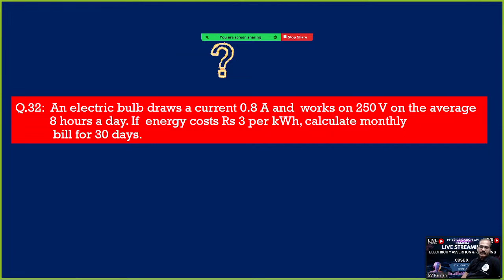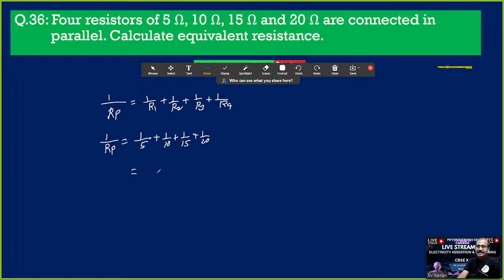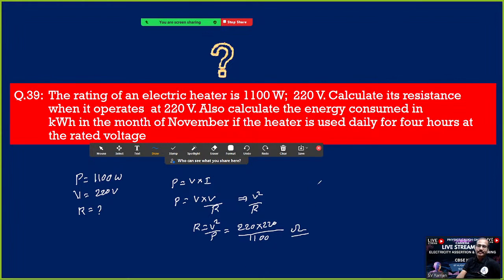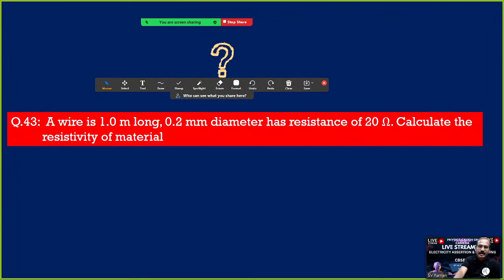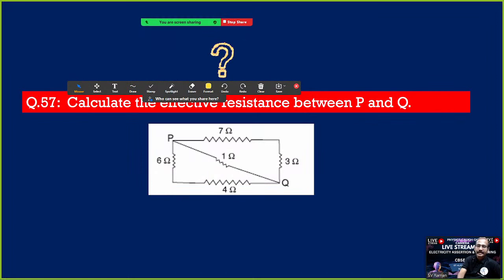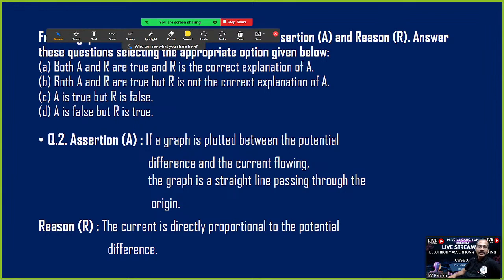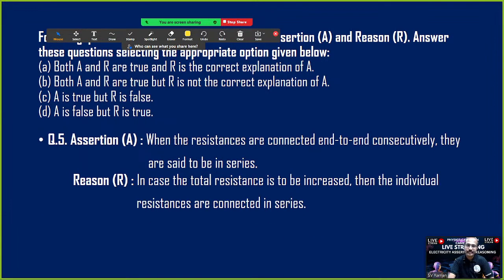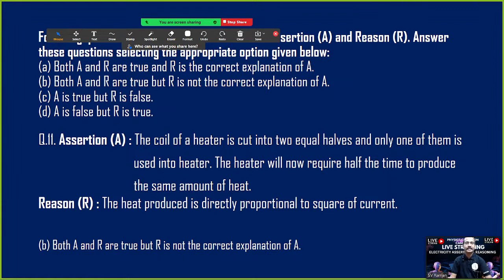ELECTRICITY ASSERTIONS AND REASONING Q& A || CBSE - CLASS X - PHYSICS